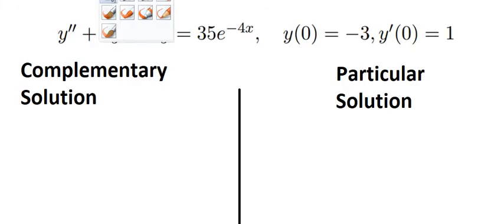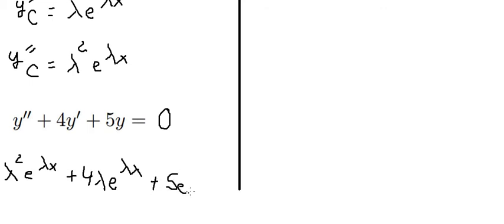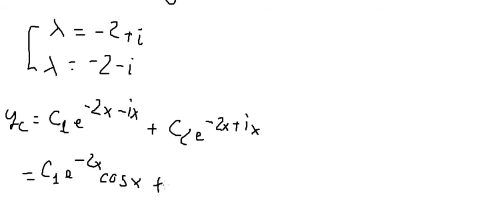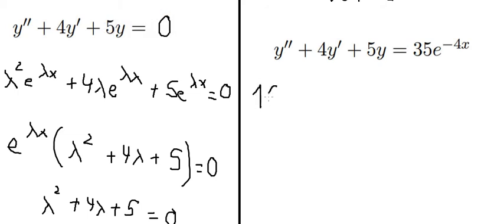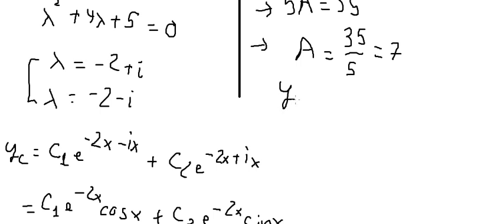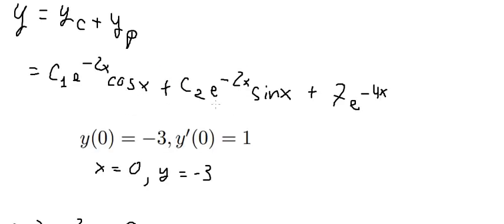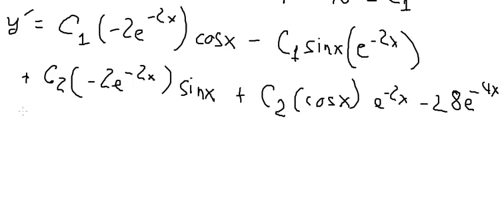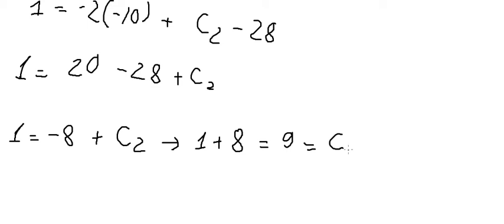Calculus Help: Complementary and Particular Solutions: y''+4y'+5y= 35e^(-4x), y(0)=-3, y'(0)=1